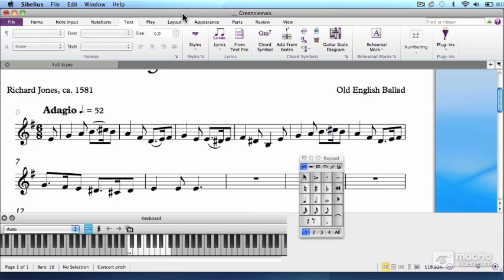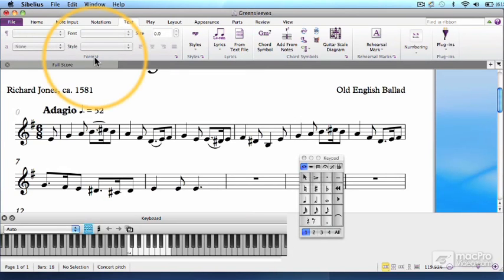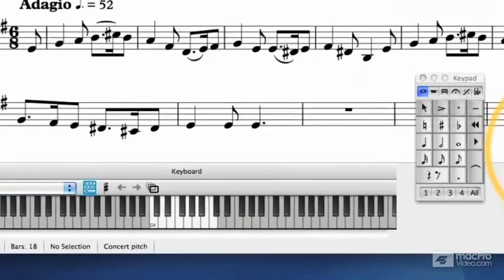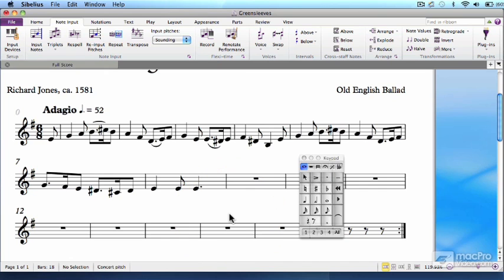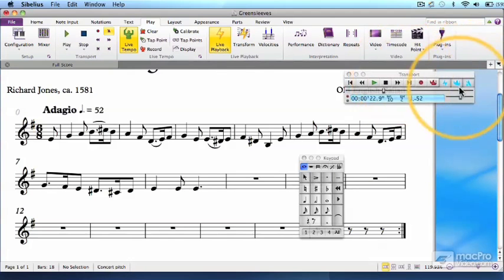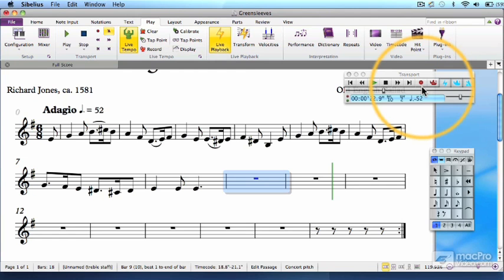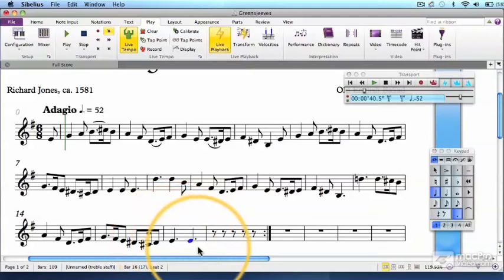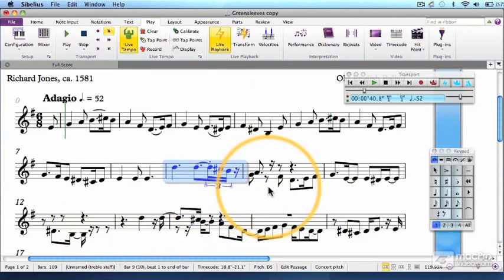Sibelius 7 101: Lead Sheet Project - 18. Note Input Using a USB Device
Sibelius 7 101: Lead Sheet Project by Thomas Goss
Video 18 of 23 for Sibelius 7 101: Lead Sheet Project

Following in the footsteps of his excellent QuickLook Guide, Master composer Thomas Goss is back with a comprehensive course that will teach you how to create beautiful lead sheets, complete with lyrics and chord symbols! Having an easy-to-read lead sheet makes all the difference leading to an inspired performance where everything clicks and where the musicians and audience enjoy every moment.

A well-crafted lead sheet gives instrumentalists and singers a lot of useful info, from melody and harmony to lyrics and dynamics as well as style and tempo indicationsso that everyone in the band is on the same page. Thomas covers them all with a composers minutia. He demonstrates how quickly and efficiently you can enter notes using different techniques, whether it's your computer keyboard, your favorite USB controller, or a combination of the two! You'll be able to follow along and create your first Sibelius project with Master Goss as your guide. Thomas then wraps it all up by giving you a taste of what's to come in this exciting in-depth series of courses covering all aspects of Sibelius 7.

If you like this course youll love all of Thomas masterpieces in our ever-expanding collection of Sibelius 7 notation courses!